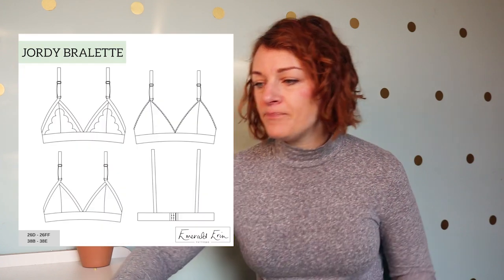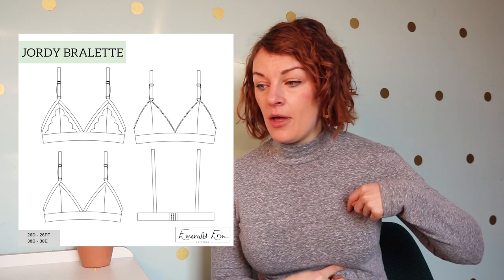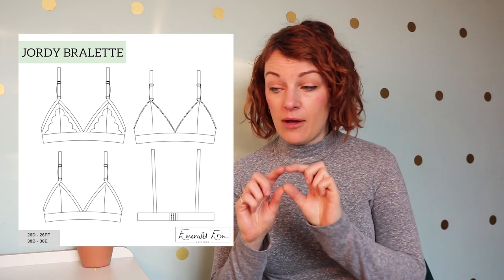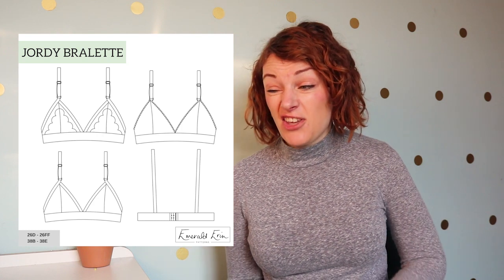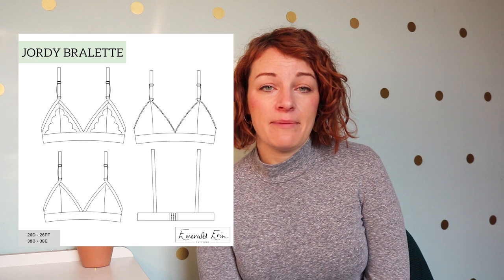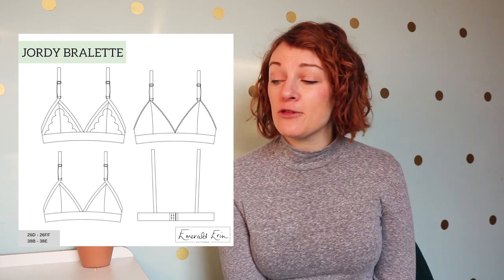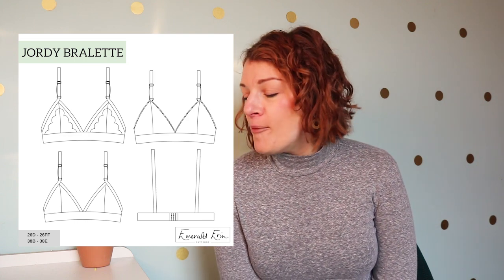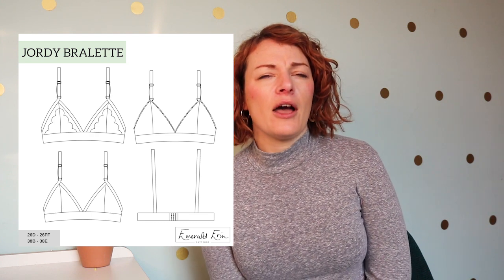New Sewing Pattern Releases || February 2018 || The Fold Line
Discover lots of new dressmaking pattern releases from your favourite indie designers for the month of February.. to inspire your next sewing or dressmaking project. We chat through the latest new sewing pattern releases and talk about sewing high street fashion trends and styles. If you enjoy making your own clothes and planning your sewing projects check out these new sewing patterns to plan your DIY dressmaking wardrobe.